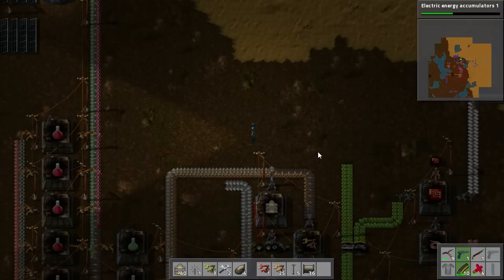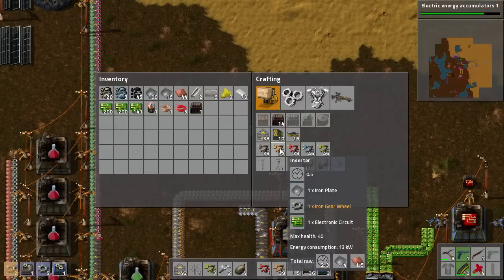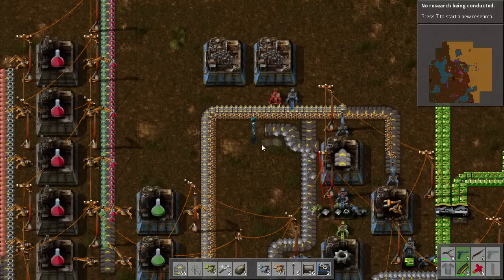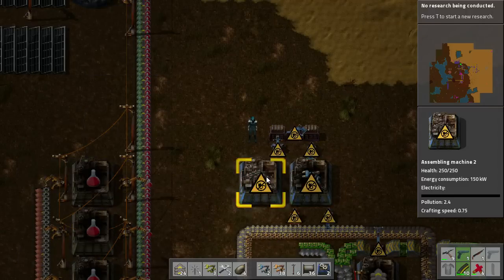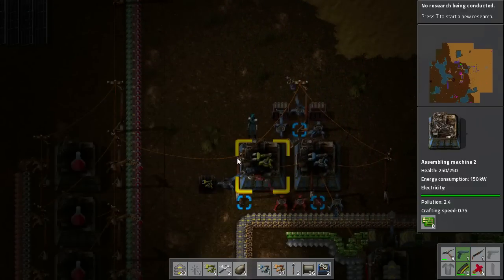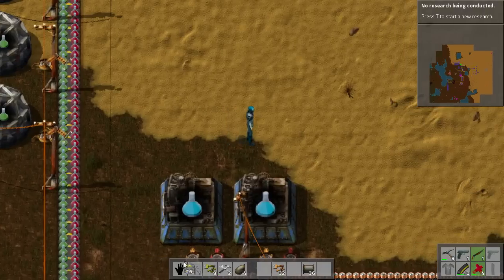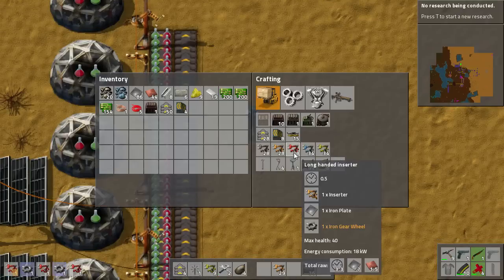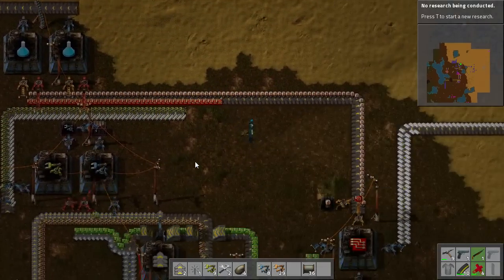Factorio Tutorial 11 - Automating Blue Science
In this episode I demonstrate how to automate Blue Science.